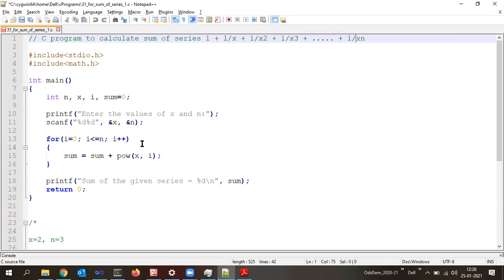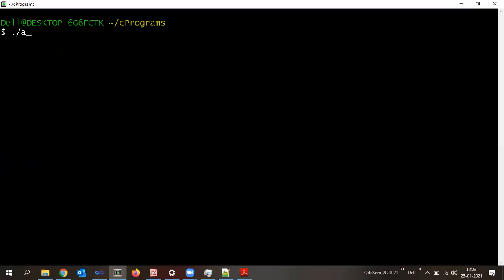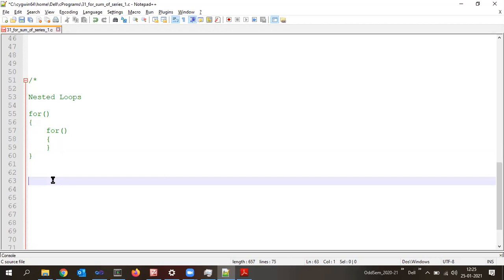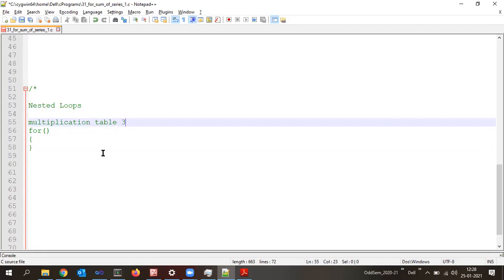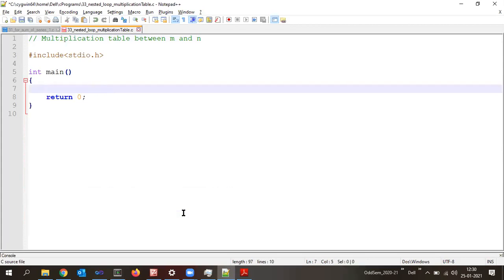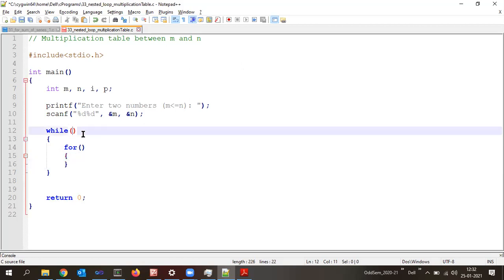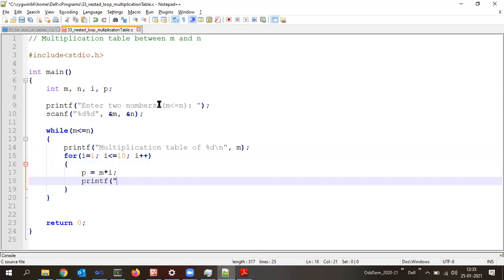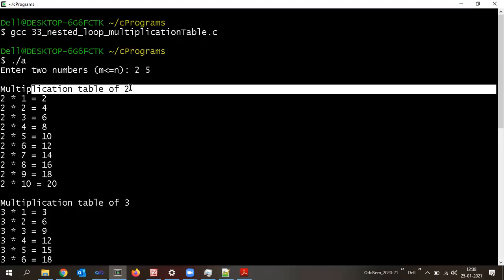C Programming - Control (Looping) Statements - Part16